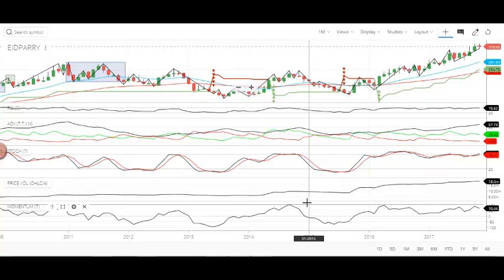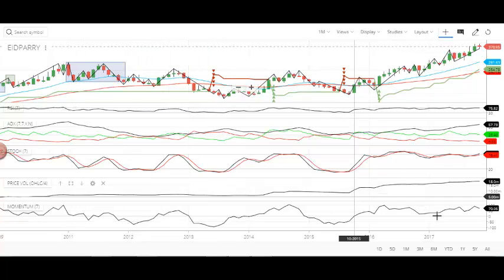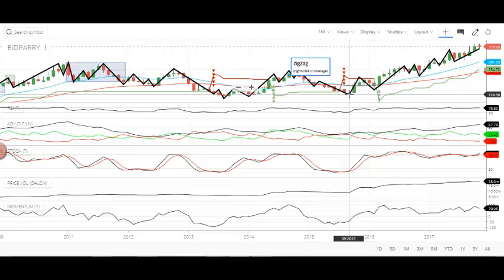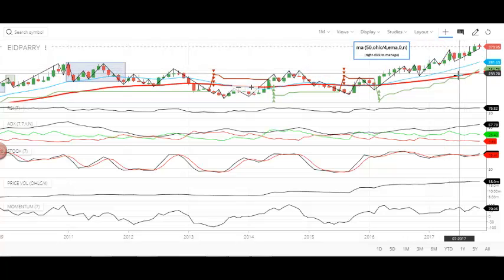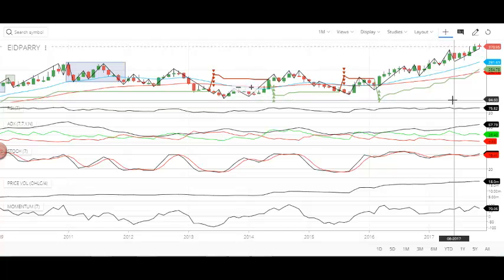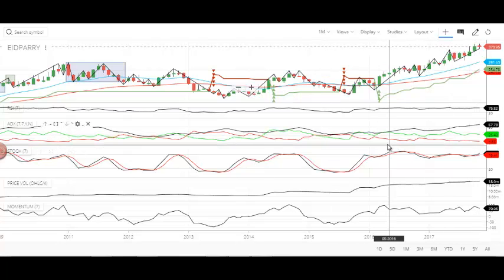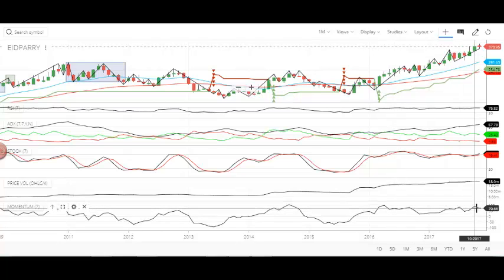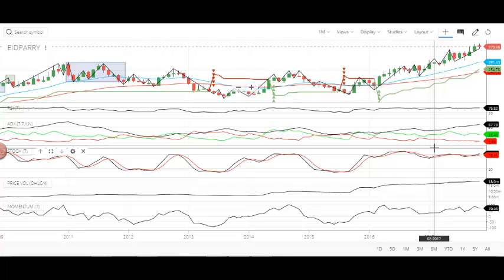EIDPARRY - Good for Long term Investment - 14 Nov 2017 - TRENDRIDER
In this video, we do technical analyses on EIDPARRY stock to check how we can get benefited by trading the stock in the following time frames: day trading, swing trading & long-term trading.